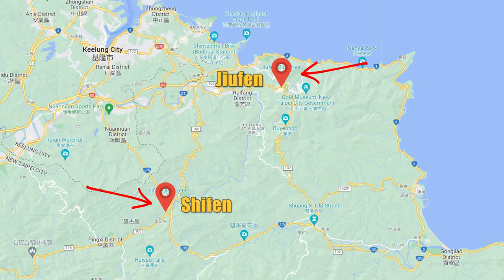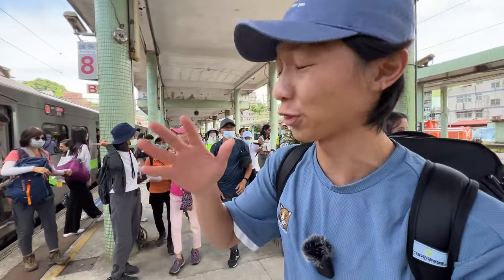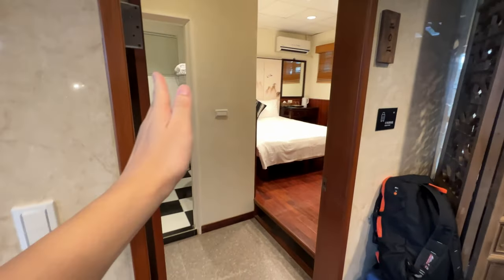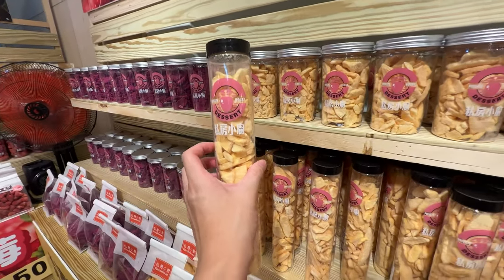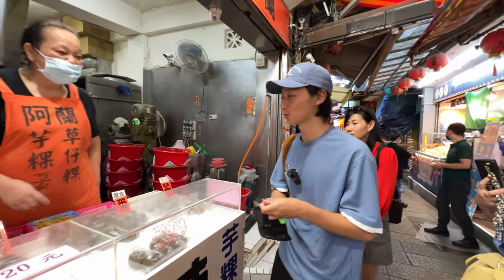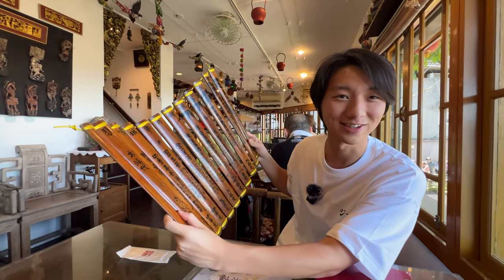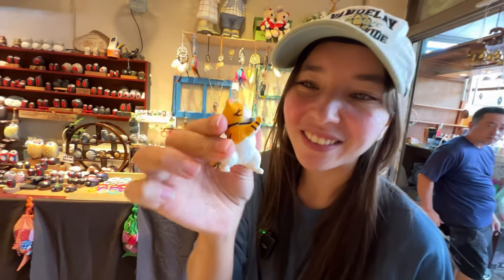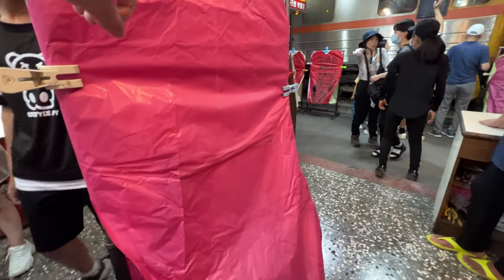48 Hours in Jiufen Shifen Taiwan in 2024🇹🇼 Everything you need to Do & Eat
Join us on an incredible adventure through the charming streets of Jiufen and the breathtaking beauty of Shifen in Taiwan! Get ready to experience the local culture, indulge in delicious street food, and be captivated by stunning waterfalls and lantern-lit skies. Don't miss out on this unforgettable travel vlog!

(Use PROJECTWHERE5OFF to get a discount!!)

Want to WORK with us? Shoot us an email 📧

About us:
We are an interracial couple from Hong Kong and Russia who have been travelling across Asia as full-time YouTube travel vloggers and Professional Content Creators. We first met on Tinder in Bali, fell in love and began our travel adventures together. Join us as we travel around the world and show you the diverse culture, delicious food from around the world through our lens. Go chase your dreams!